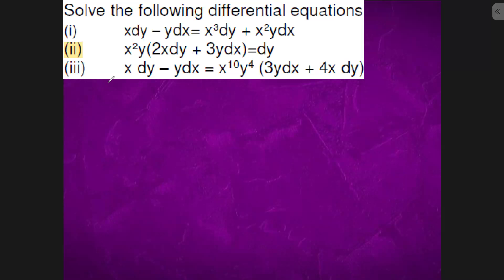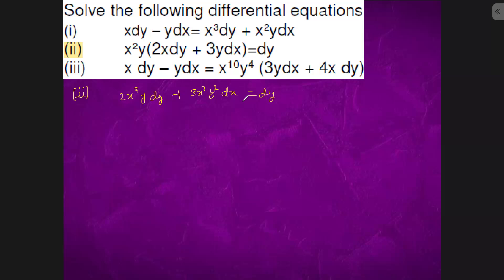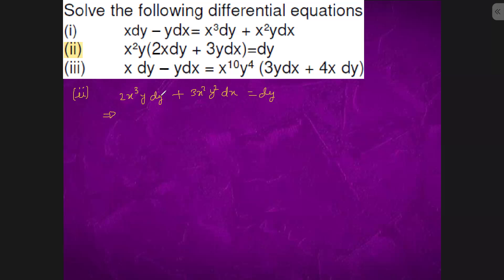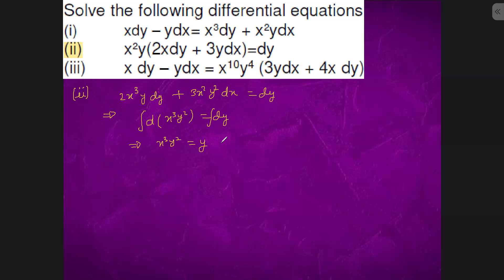Solve the following differential equations(ii) x^{2}y(2xdy + 3ydx)=dy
Solve the following differential equations
(ii) x^{2}y(2xdy + 3ydx)=dy